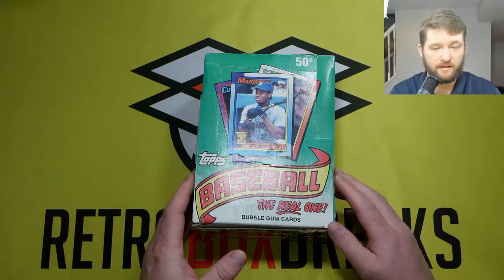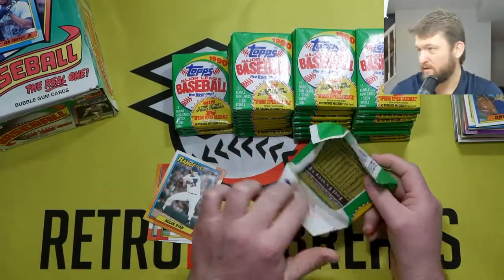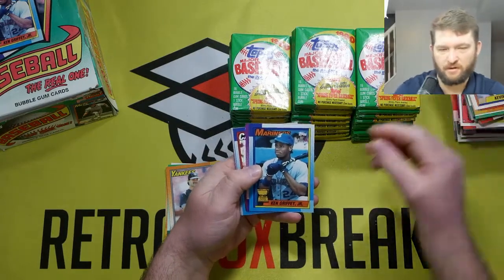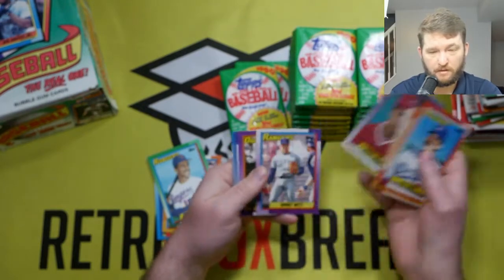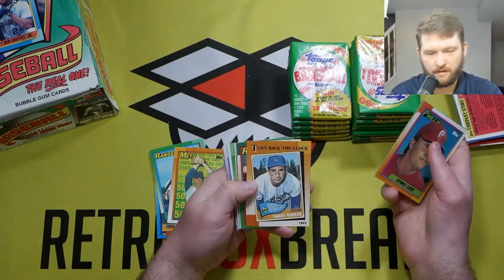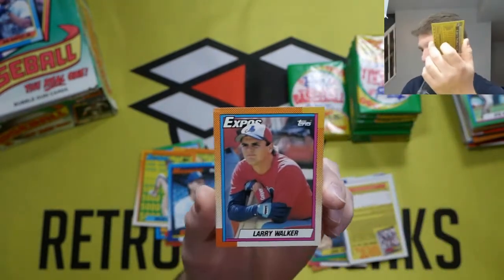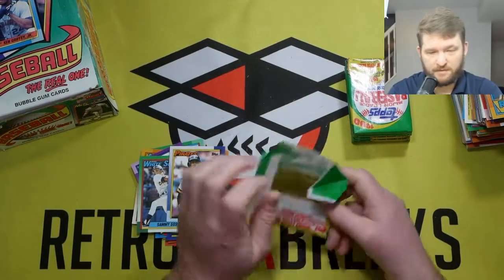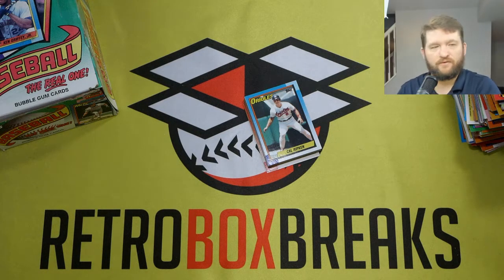1990 Topps Box Break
In this video we open a box of 1990 Topps.  There are a lot of good card but not the one we were looking for.

Product Links:
Magnetic Card Holders on Amazon